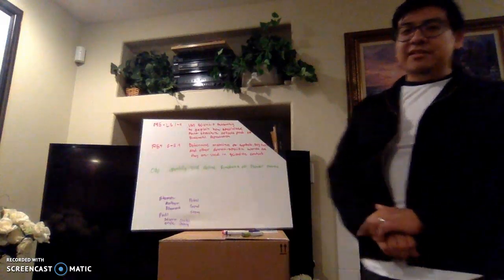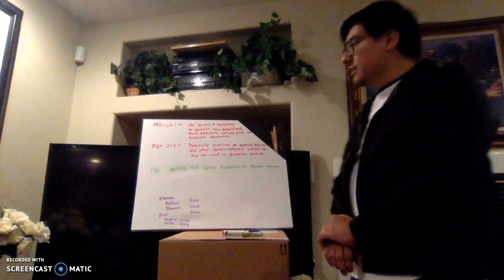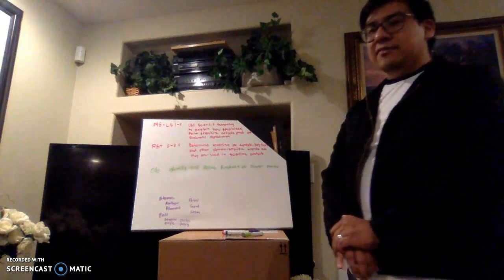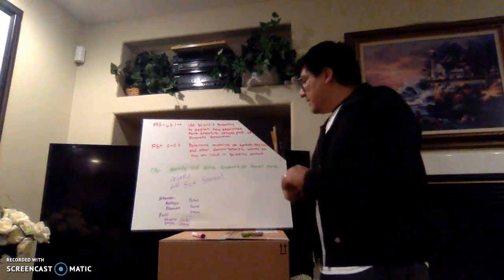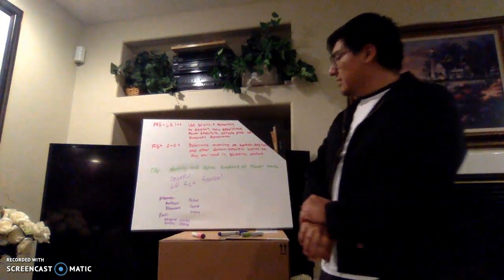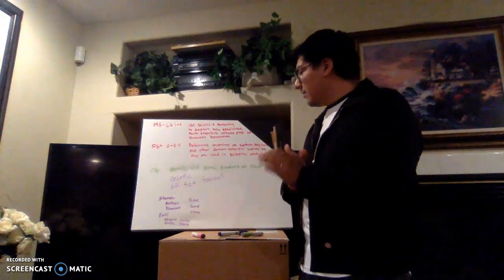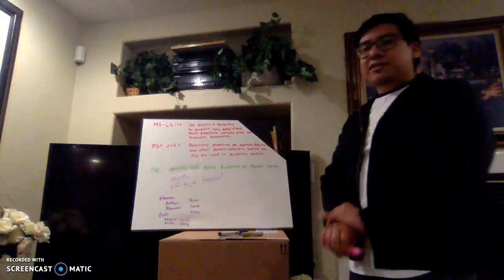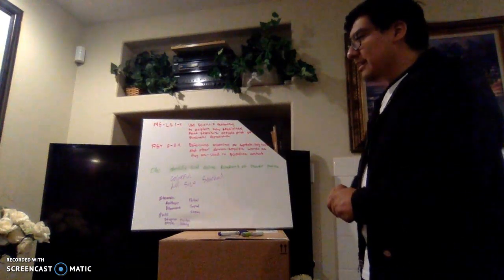SDAIE INTO Phase Presentation